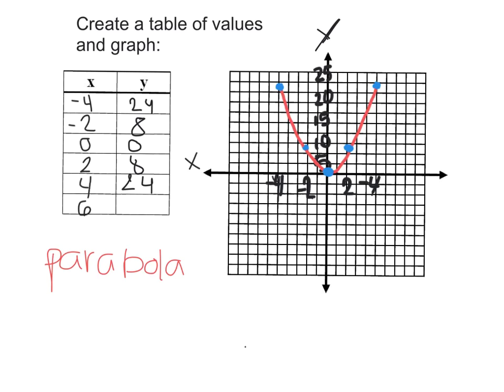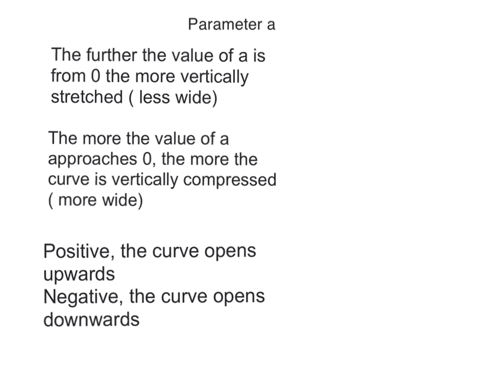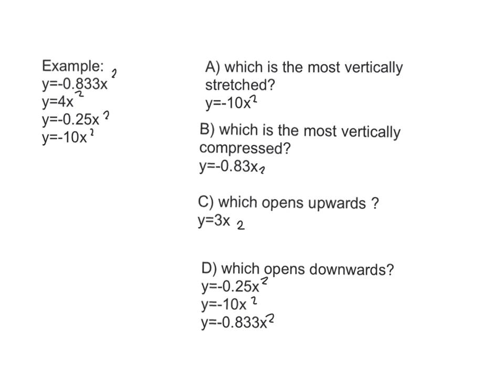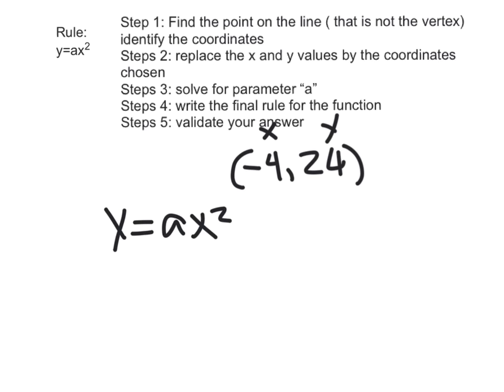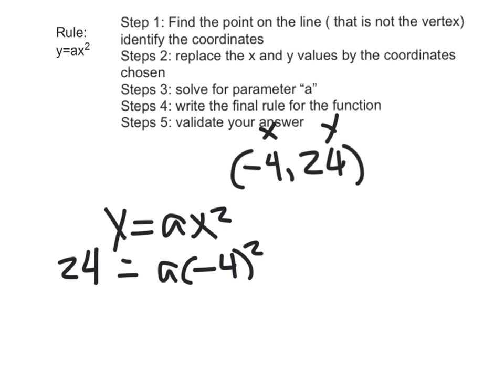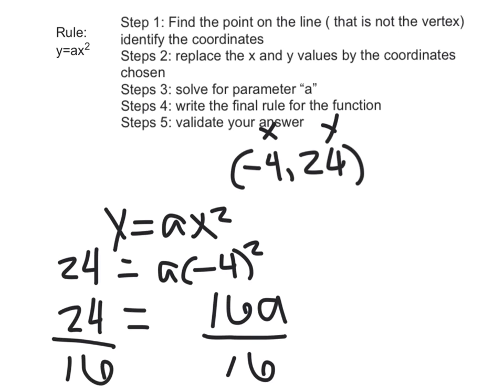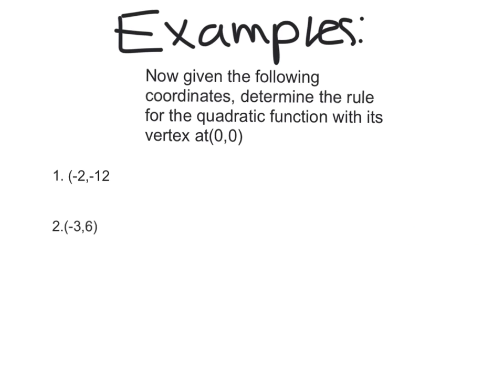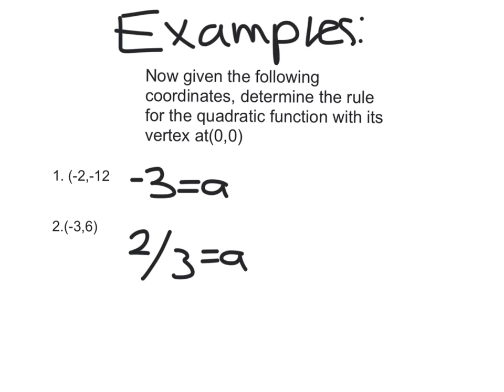The quadratic function Maude and Melissa